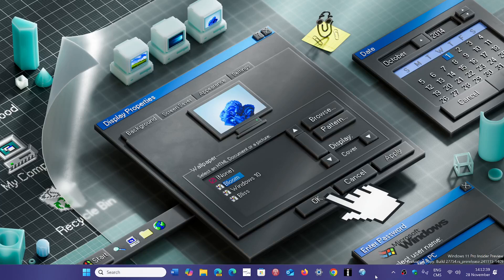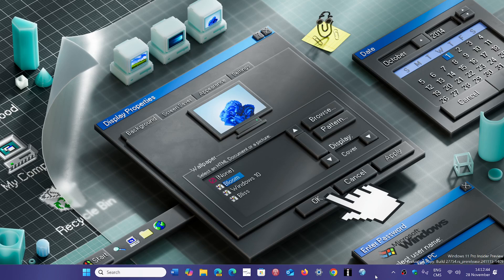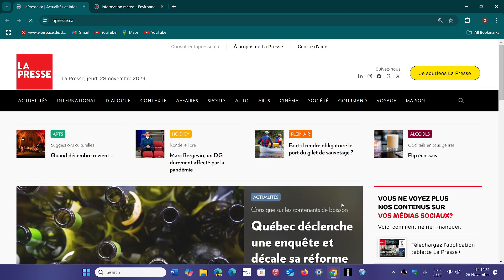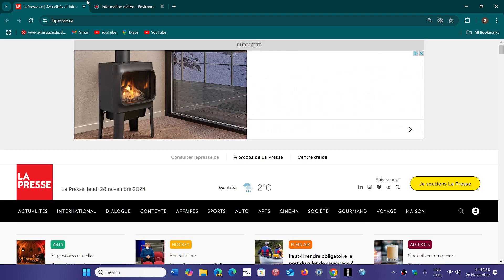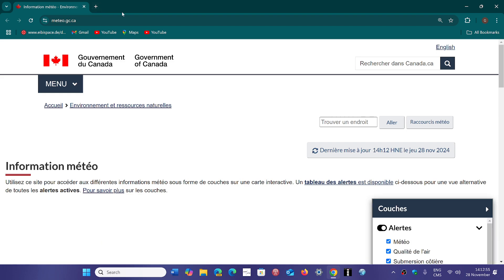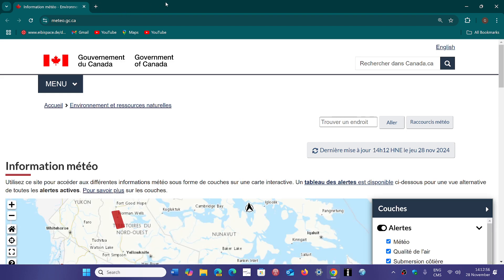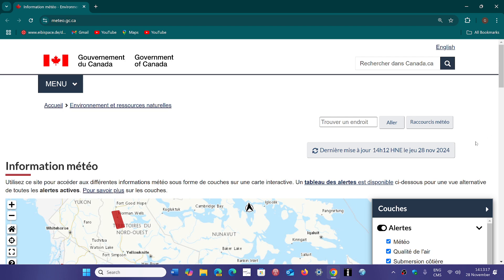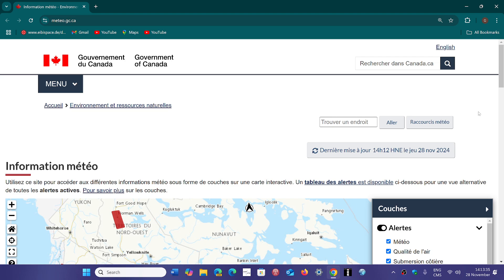Google Chrome now removed many popular extensions what will be the consequence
Will there be an impact on Google Chrome's Market Share in 2025?